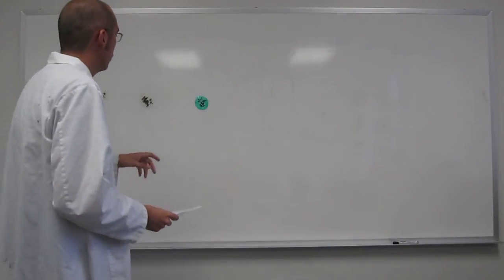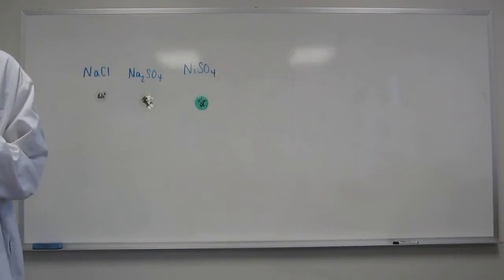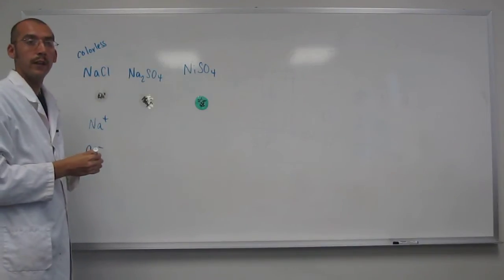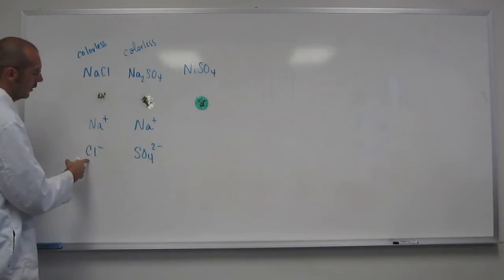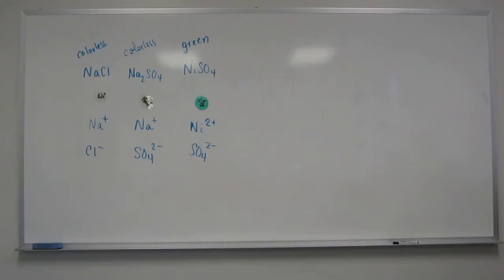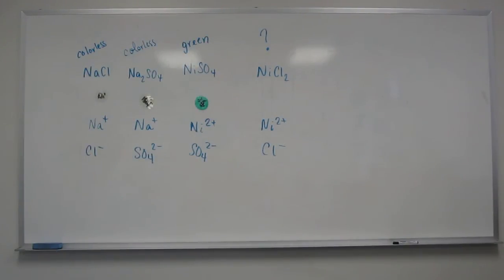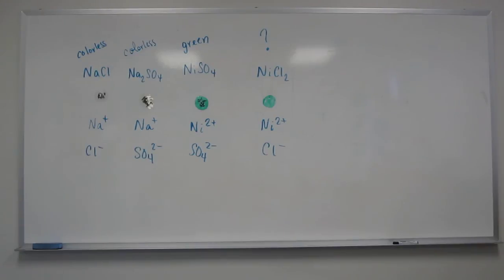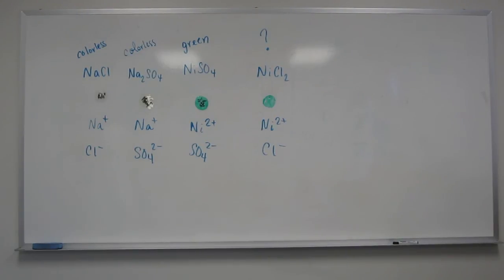Predict the Color of an Ionic Compound 001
Nickel (II) sulfate is green, sodium sulfate is colorless, and sodium chloride is colorless. What color would you predict for nickel (II) chloride?